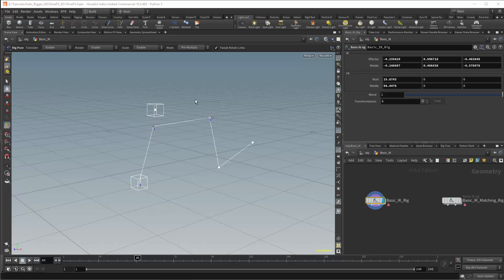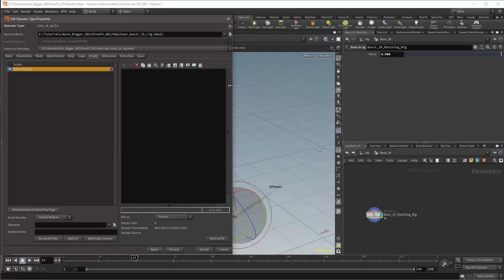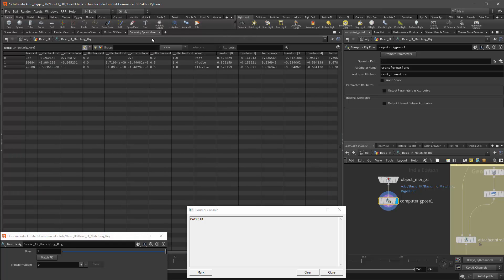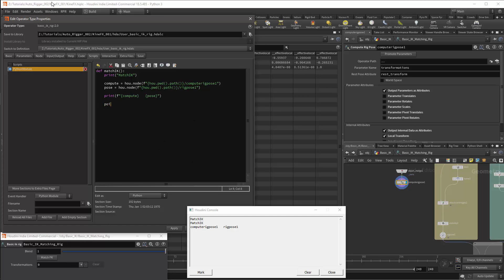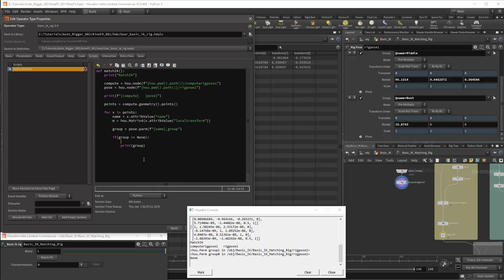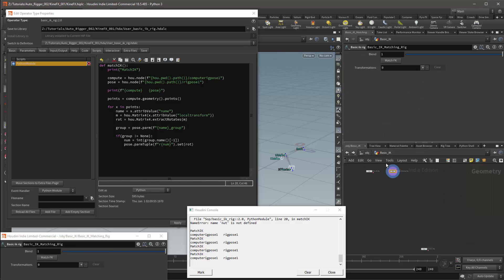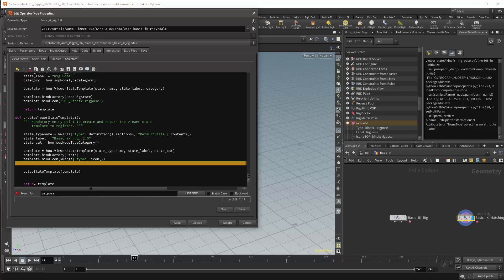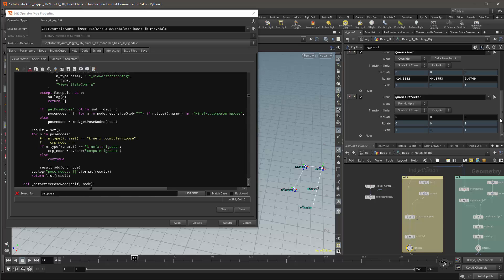KineFX IK/FKMatching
Getting your FK bones to match the IK is very important when animating a rig. Here I create a system to achieve this.

BTC:    13BRJGcZdwk3DV5Bu3X3Aqap798FugFPNt